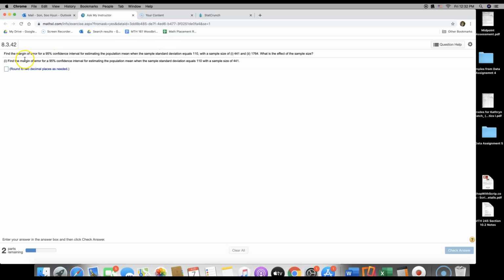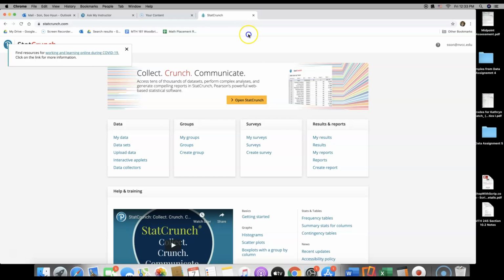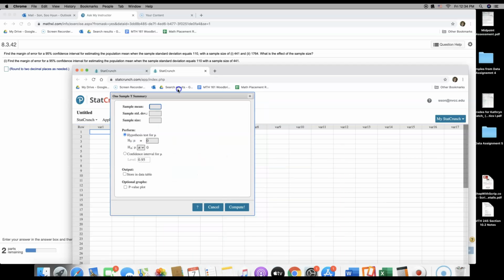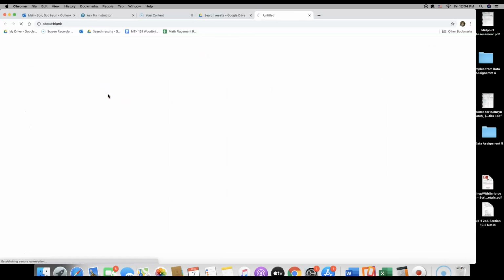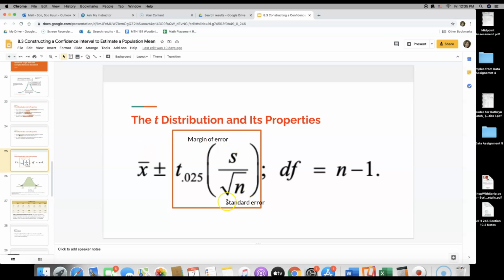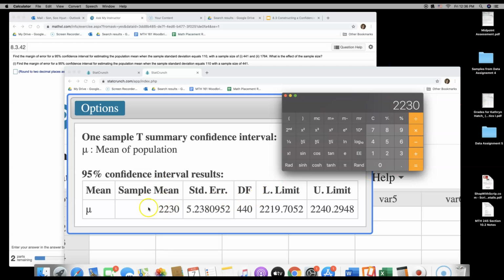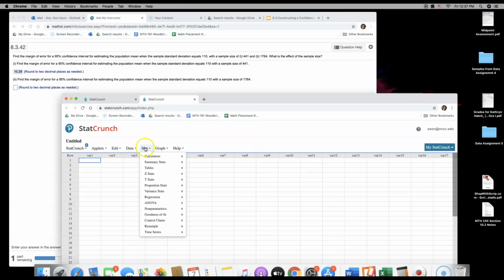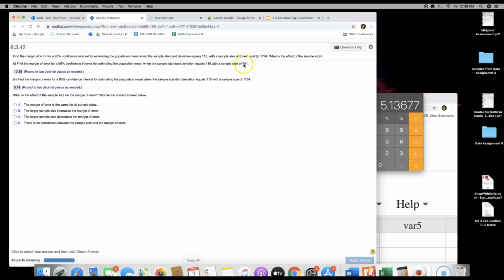HW #14 (Confidence Intervals Part 2) (Question # 15) 8.3.42